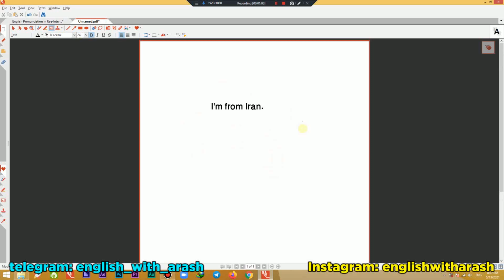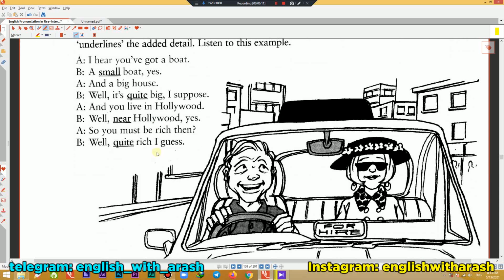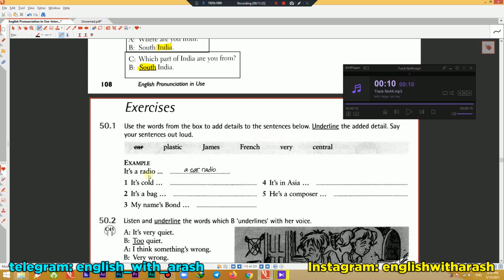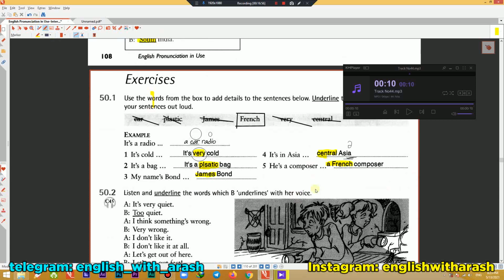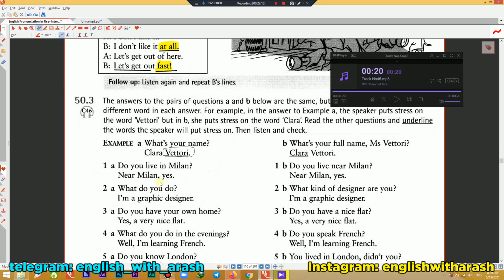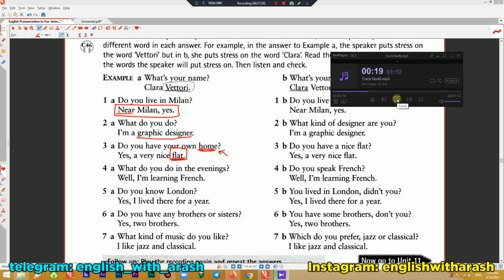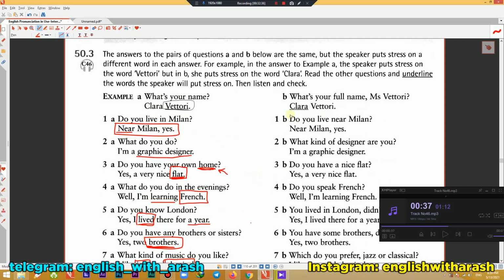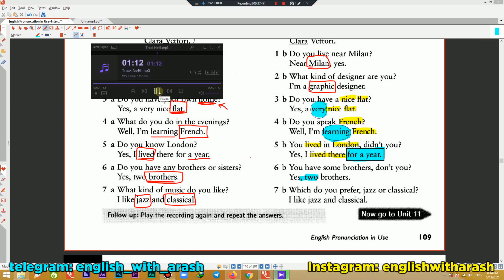Pronunciation in use Part 32 Intermediate (new and old information)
Part 32 of the Pronunciation Course
Book: Pronunciation in Use - Intermediate